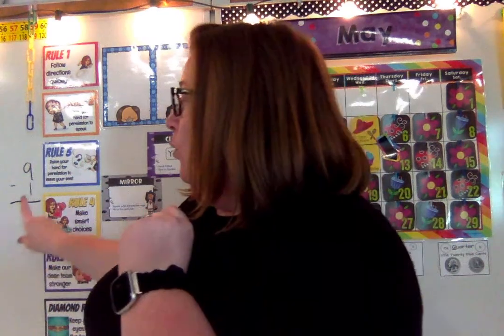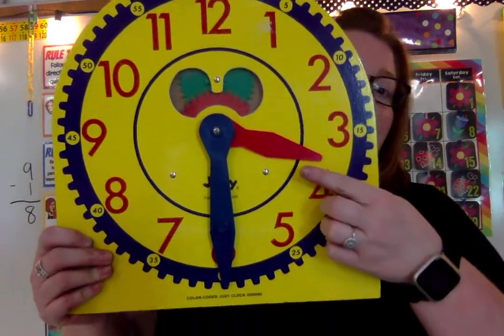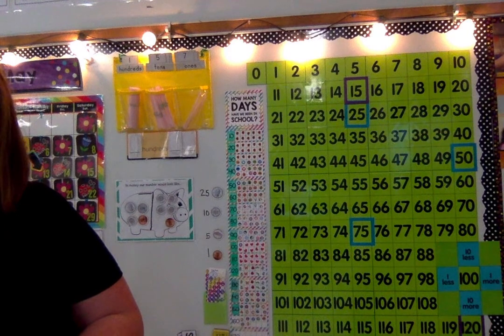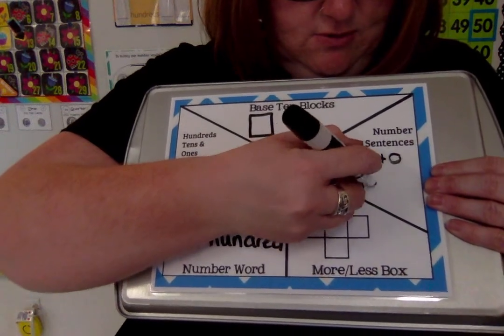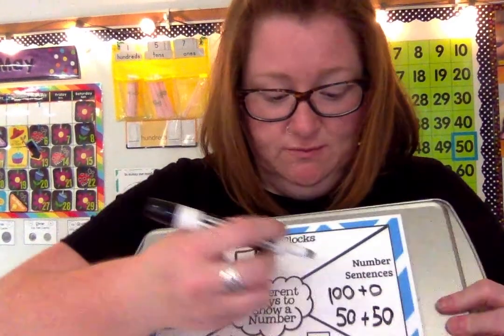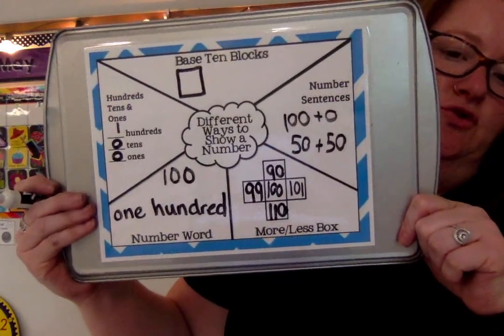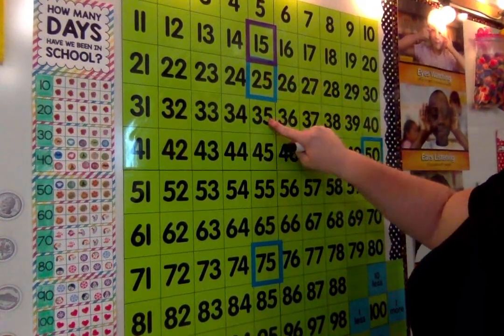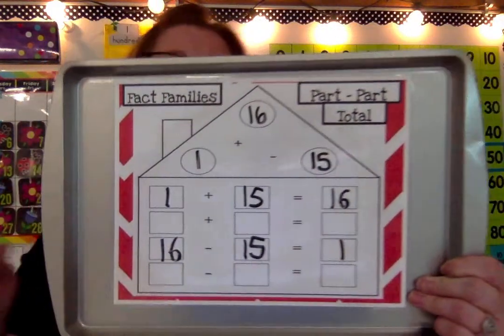May 13 Calendar- Day 158